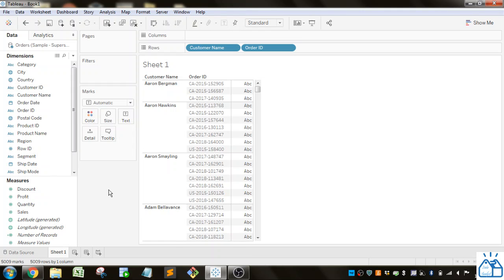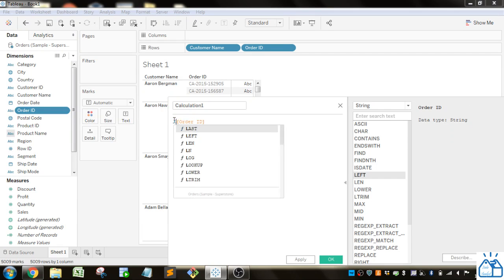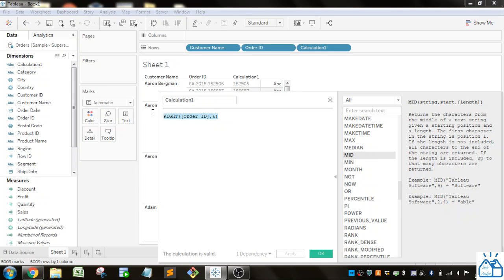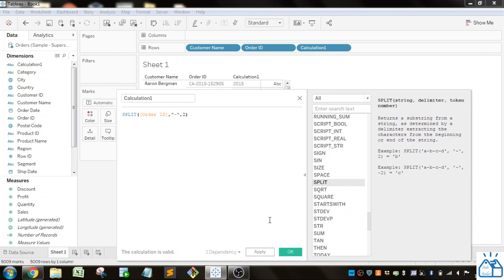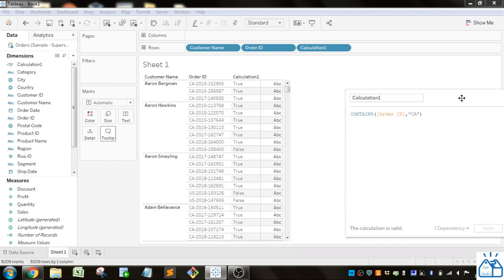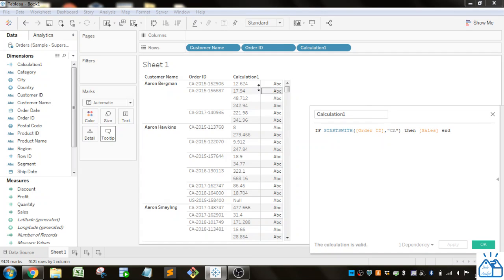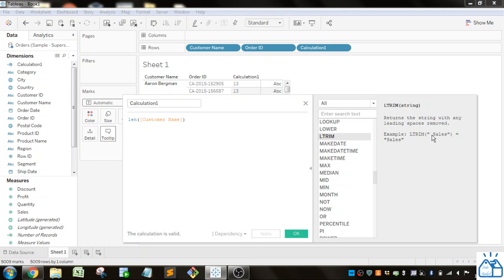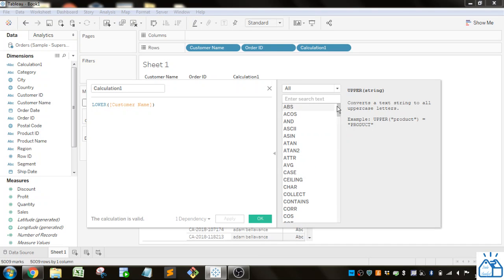Tableau - Common String Functions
Learn the basics of string functions like LEFT, RIGHT, MID, SPLIT, LEN, REPLACE, UPPER, LOWER